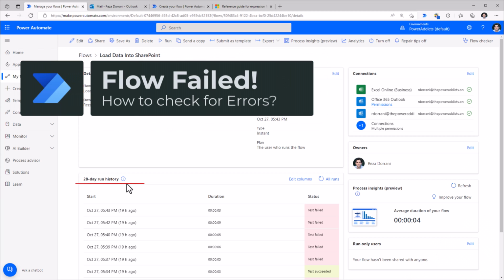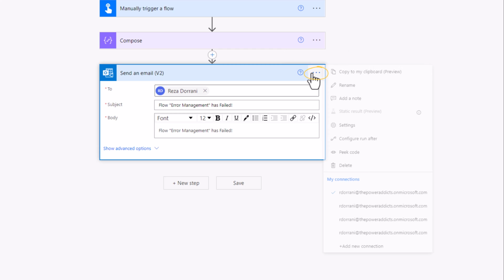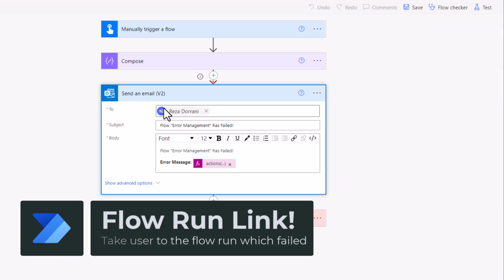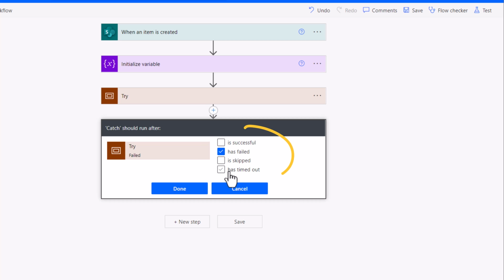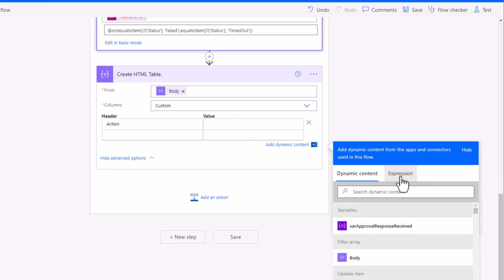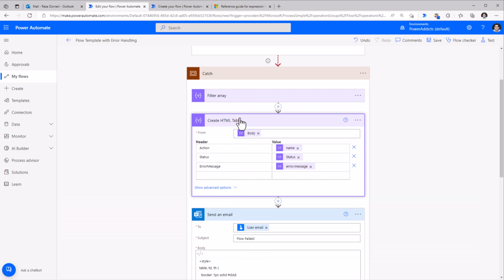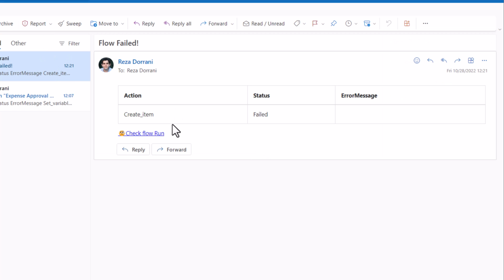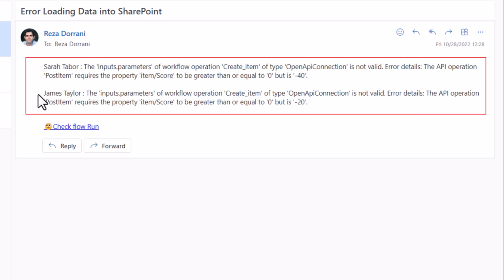Error Handling in Power Automate flows | Try Catch Scope Action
In this Power Automate video, we will look at how to perform exception handling in cloud flows leveraging configure run after setting, using scopes as try & catch exception handling blocks, sending notifications for failed flows, specifying which actions failed or time out and the reason for the failure. We will also provide a link back to the flow run for the failed Power Automate flow instance.
Getting notifications when your flow has failed because of an error is critical to maintaining business continuity. Also, the notification should provide the cause of the error to help you resolve it quickly. This video will focus on how you can use Configure run after, an option that is available for flow actions, to help isolate errors.
The Configure run after option and email notification is beneficial in helping you swiftly resolve issues with your workflow run.
Use the Configure run after option to handle errors: You can identify which step failed and, if it did, bring that to your attention. You can get the error description, status, action etc. by using expressions like result & actions.

Power Automate Exception Handling video includes:
✅ Standard flow failure notifications and analytics
✅ Configure Run after setting to notify errors - Has Failed, Timed Out etc.
✅ Terminate action to set flow status as failed
✅ Using scopes to group actions together and handle errors - Try, Catch, Finally Scopes.
✅ Handle flow errors inside apply to each loop.
✅ Power Automate error handling flow template

Helpful Links 🔗

Expressions used in video ⚡

Filter Query Expression to check if Try Scope action has Failed or TimedOut:
@or(equals(item()?['Status'], 'Failed'),equals(item()?['Status'], 'TimedOut'))

Table of Contents:
00:00 - Introduction to Error Handling in Power Automate Cloud Flows
00:36 - Flow Failed! How to check for errors?
02:05 - Power Automate Error Handling - Send Instant Failure Notification
02:58 - Configure Run After in flows
03:28 - Get flow failure error message using outputs() expression
04:46 - Terminate action in flow
05:23 - Get Power Automate flow run link using workflow() expression
06:28 - Multiple flow actions error handling using Try Catch Finally Scope blocks
12:01 - Error Handling Power Automate flow Template
13:24 - Flow apply to each loop error handling
17:13 - Subscribe to Reza Dorrani channel